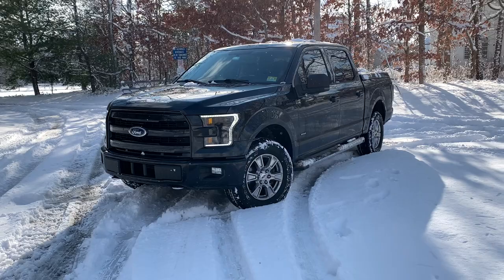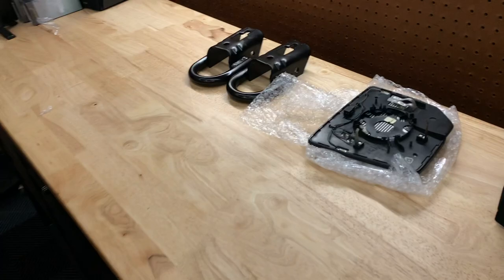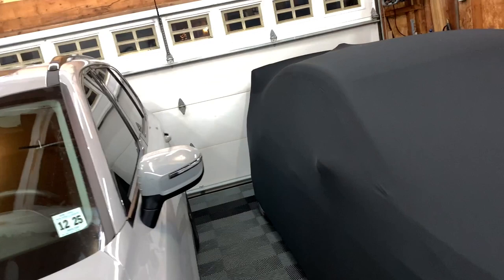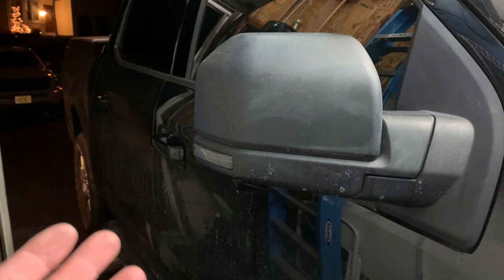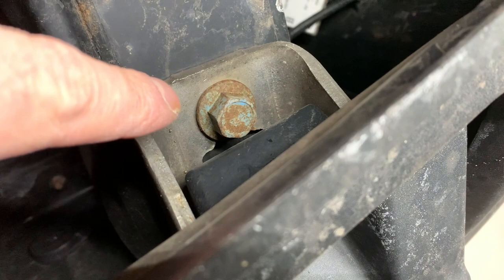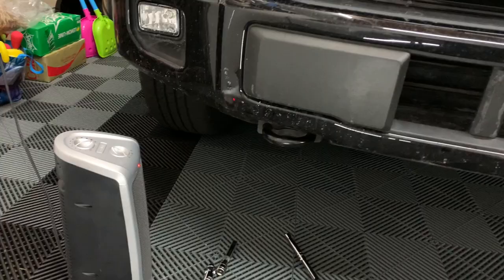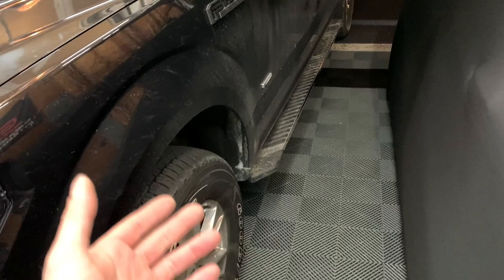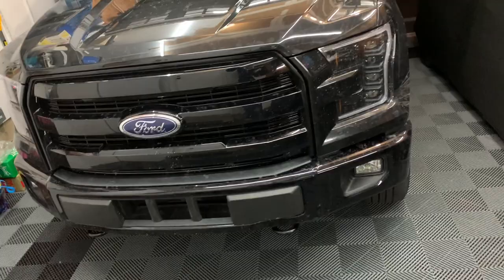Ford F150 Black Tow Hook Install I FIRST SNOW DRIVE!